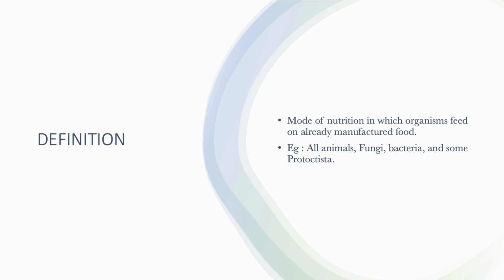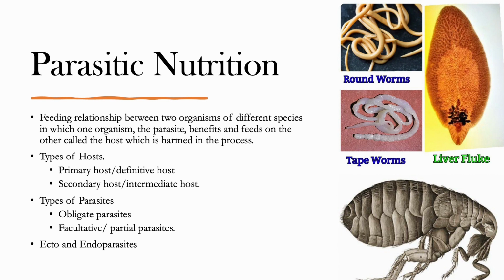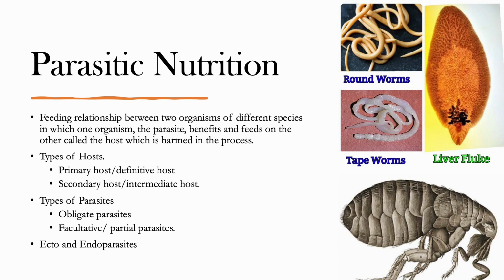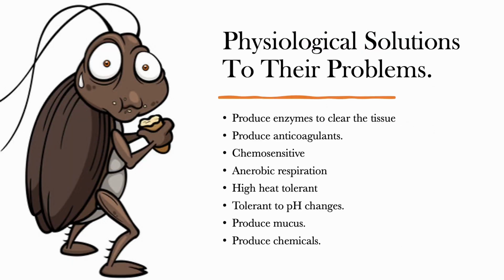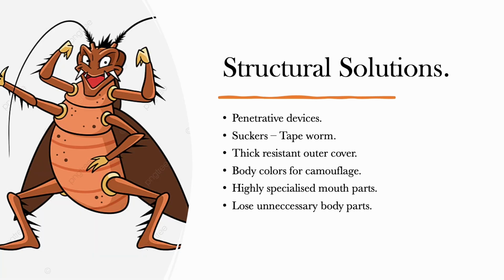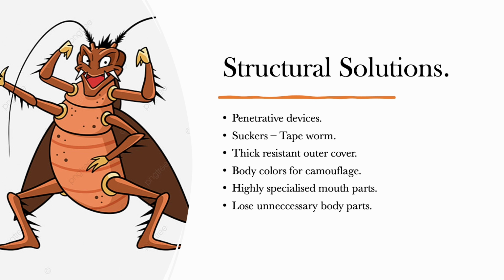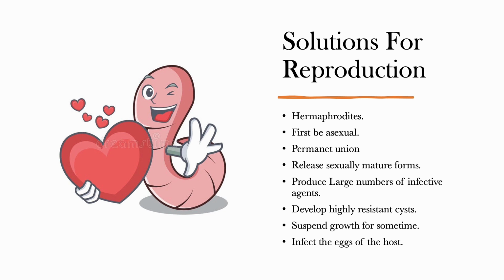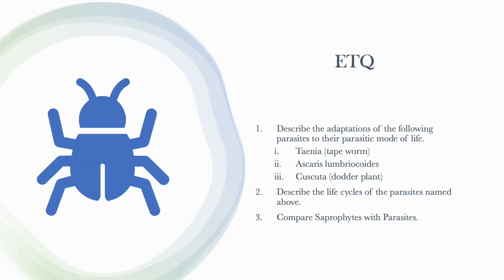Heterotrophic nutrition 1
this is the first of a series of videos on advanced biology handling nutrition